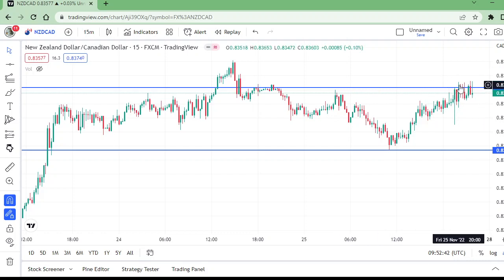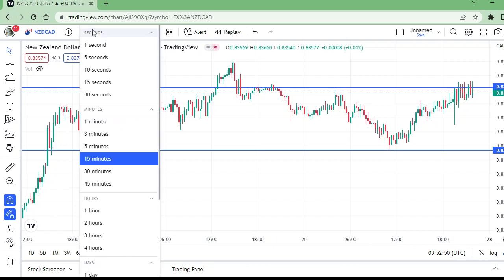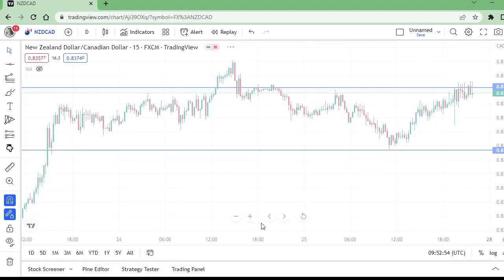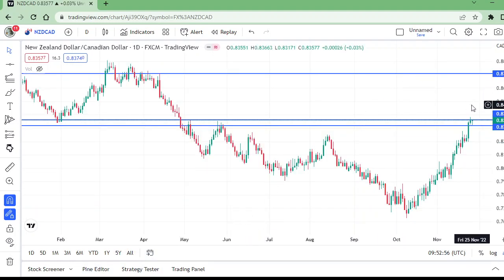NZDCAD ANALYSIS.NZDCAD has broken previous high and going up according to my swing trading strategy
NZDCAD ANALYSIS.NZDCAD has broken  previous high and going up according to my swing trading strategy. analyses without strategies  is not possible.